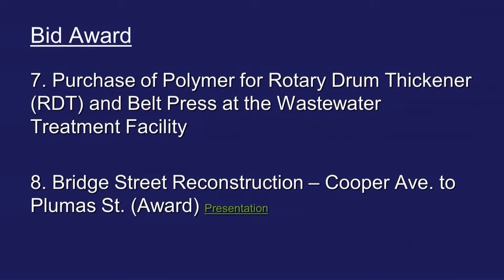City Council Meeting 10-6-2015 Item 7